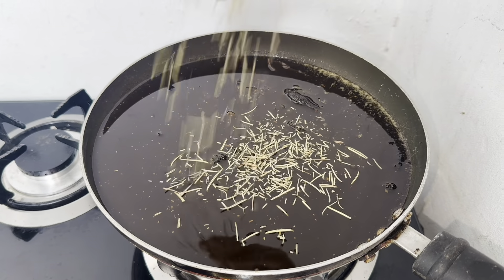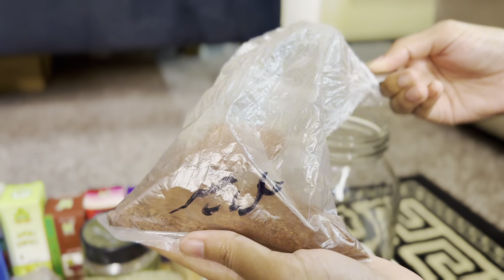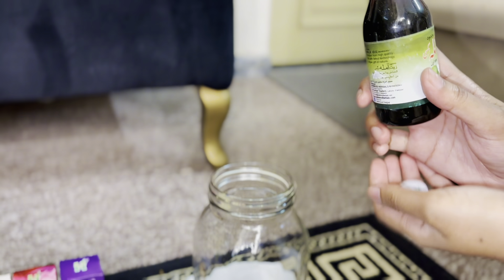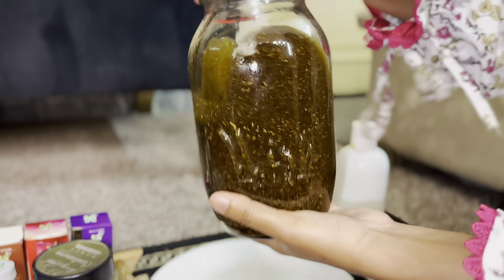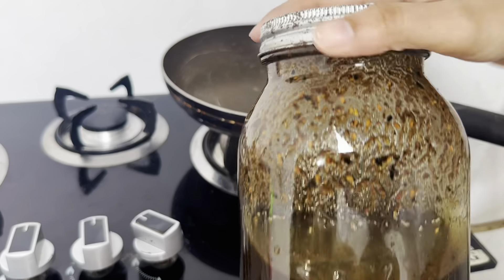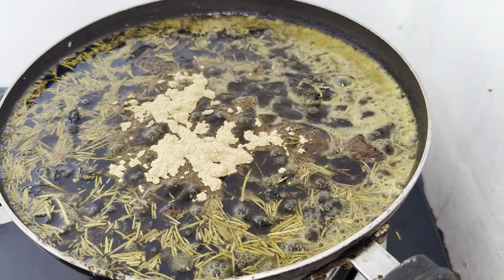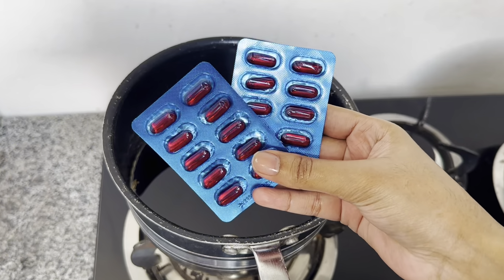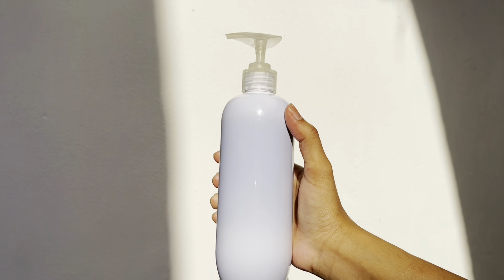Organic Hair Oil Made By Hira Raaj |•Apply for 1Hour•use 2time week| VLOG 28